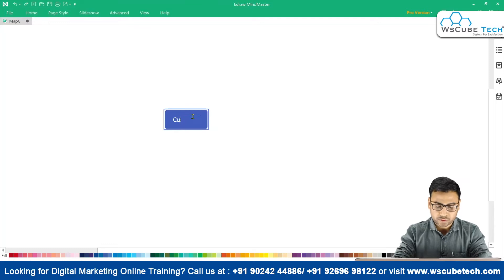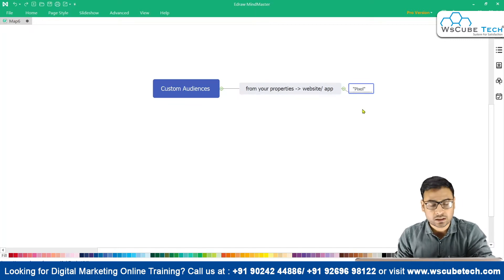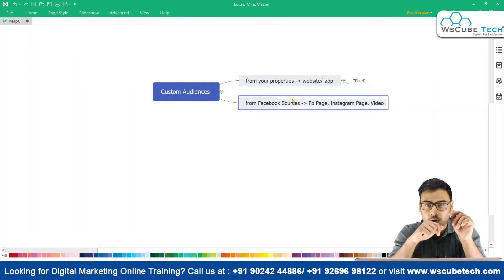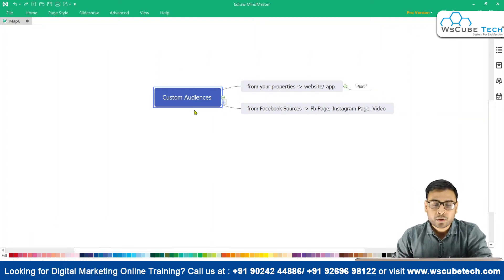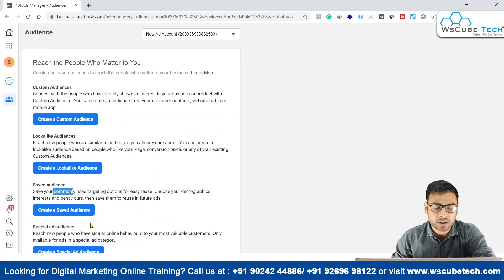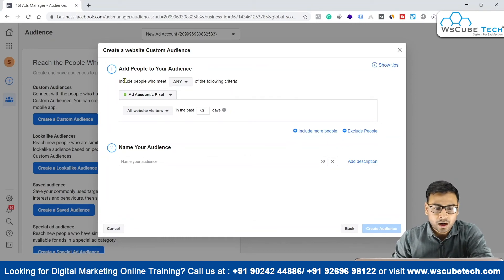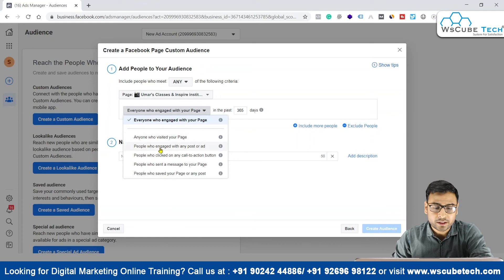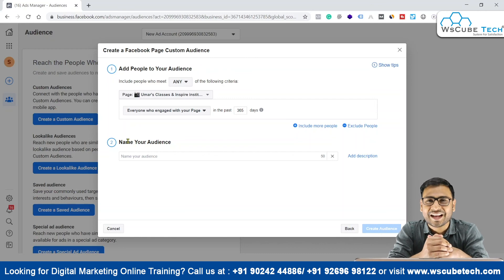Facebook Ads Course - How To Create Facebook Custom Audiences | Intro Custom Audiences #45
In this video, I am trying to explain How To Create Facebook Custom Audiences (in English). Please do watch the complete video for in-depth information.